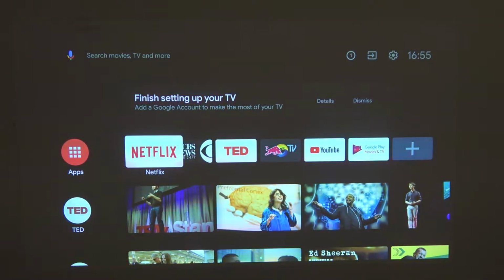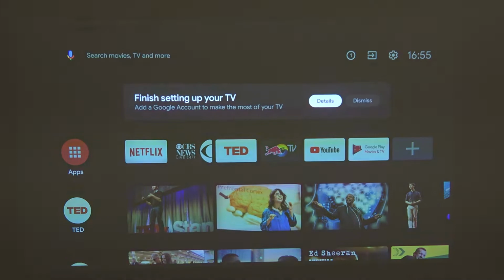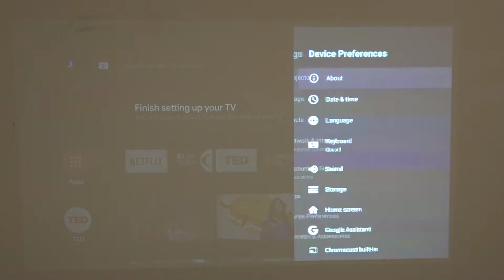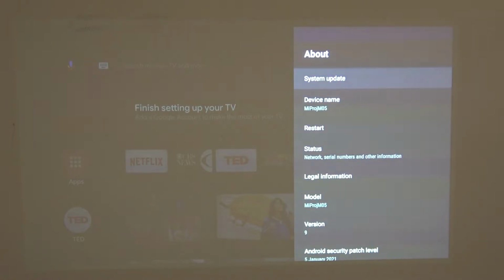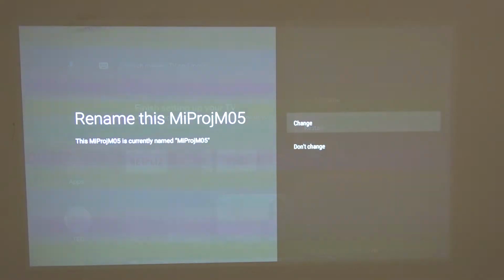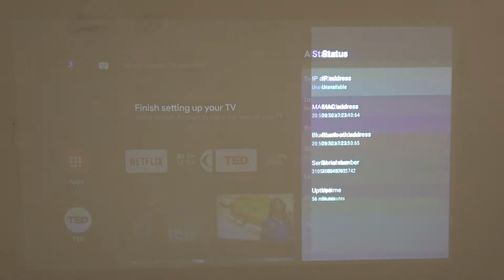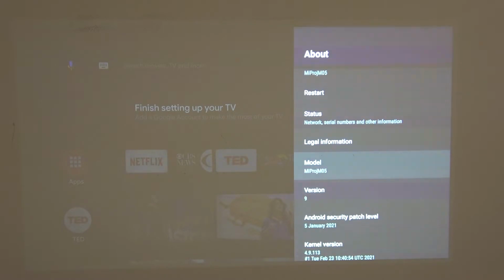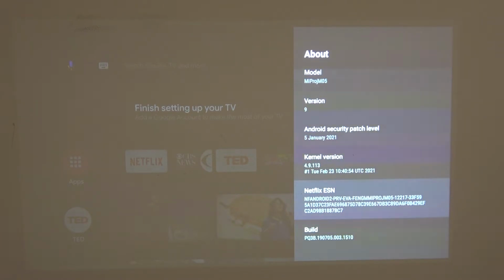How to Update Software XIAOMI Smart Projector 2 Pro - Install New Firmware on XIAOMI FHD Projector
In this video, I will show you how to use the latest available software on XIAOMI Mi Smart Projector 2 Pro. You will need to go to the settings panel and choose Updates there you will be able to automatically find and download the latest version of the XIAOMI Mi Smart Projector 2 Pro firmware.
How to install the latest security patch on XIAOMI Mi Smart Projector 2 Pro? How to upgrade your XIAOMI Mi Smart Projector 2 Pro?